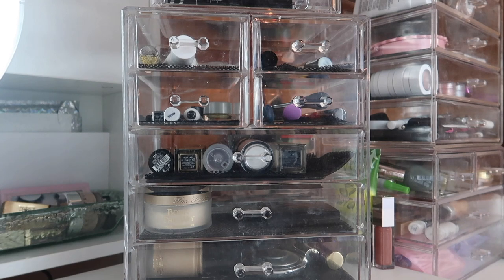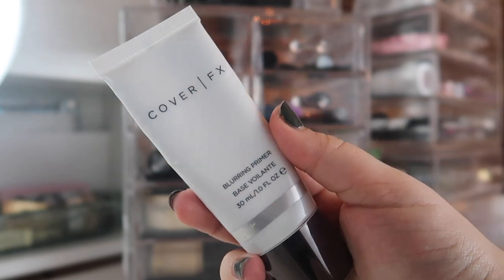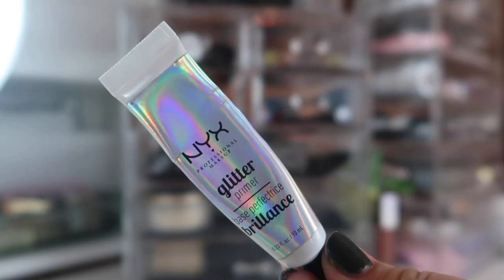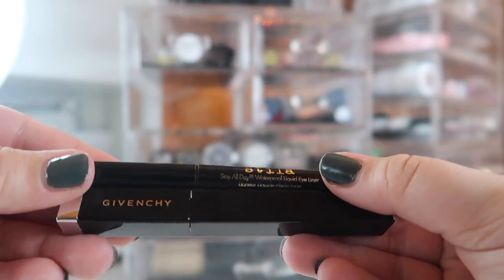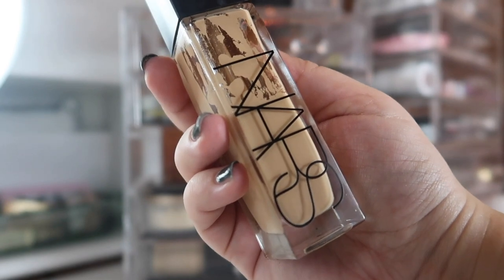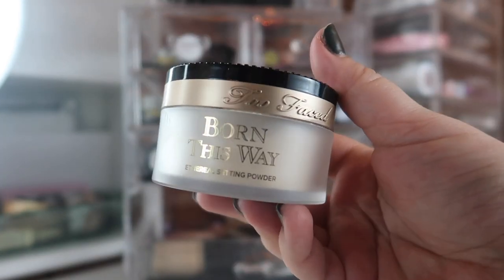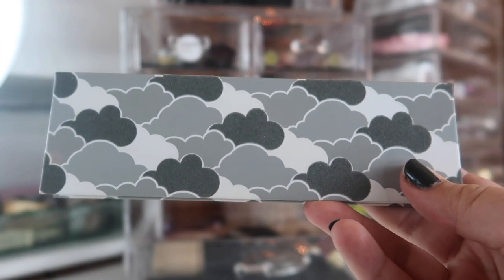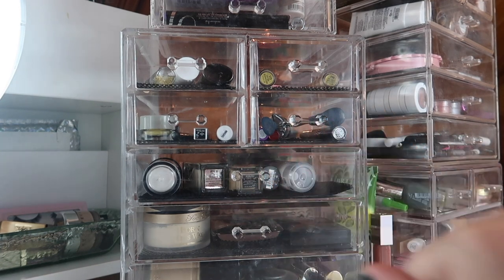March 2019 Everyday Makeup Basket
✨ OPEN ME ✨
CURRENT PROJECT PANS:

What are you using this month? Let me know down below!!

Undertone: Warm/Yellow
Skin Tone: Light/Light Medium
Skin Type: Combination/Dry

✨ SOCIAL MEDIA ✨
❋Pintrest: @Monicaadrianna